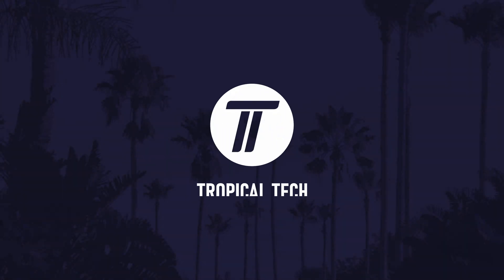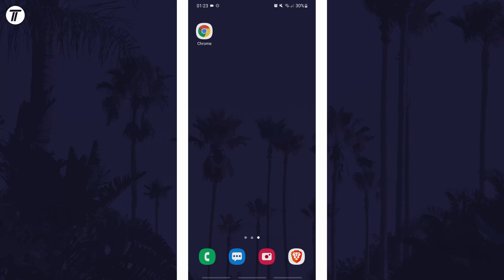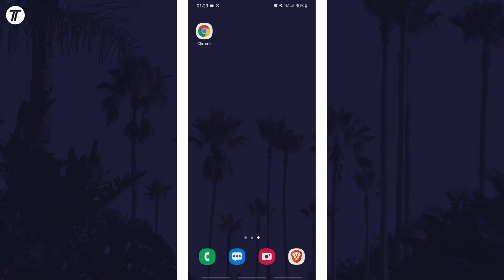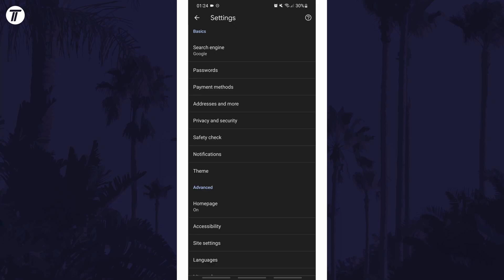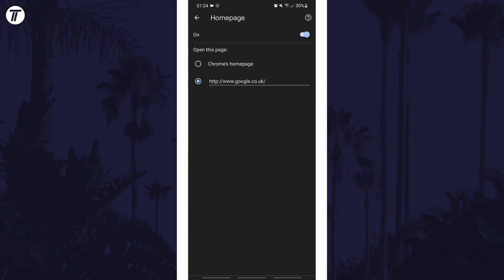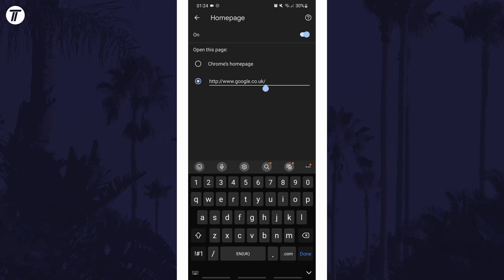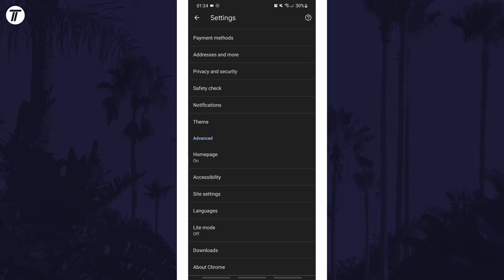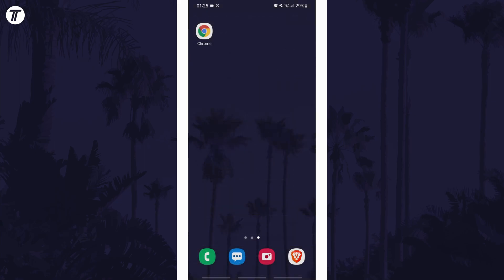How to Set Custom Homepage on Chrome Android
Want to know how to set custom homepage on Chrome on Android or how to how to set custom homepage on Chrome on iOS? This video will show you how to set custom homepage on Google Chrome on Android phones and iPhones. You might want to know how set homepage on Chrome Android or iOS if you want to access your favourite page faster. Hopefully today's video helps show you how to set custom homepage on Chrome on iPhone, iOS, mobile or Android.